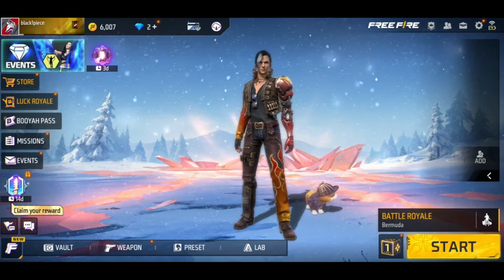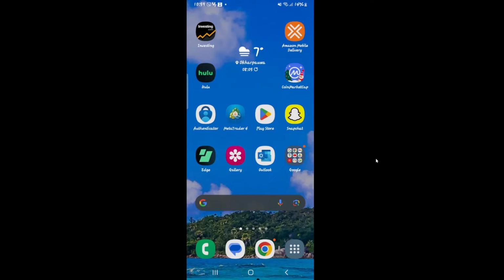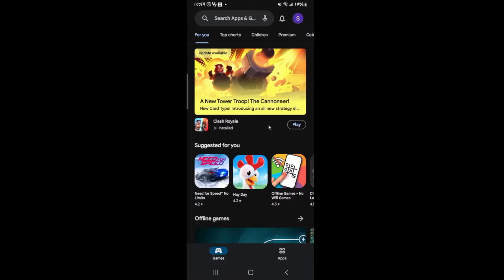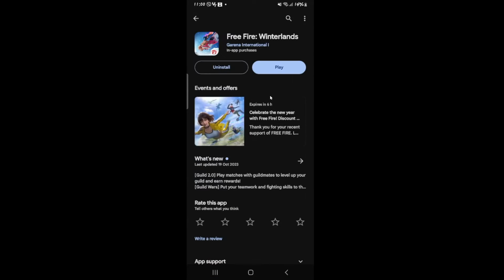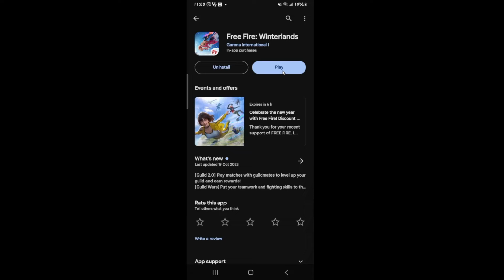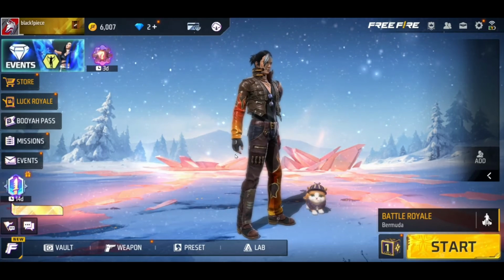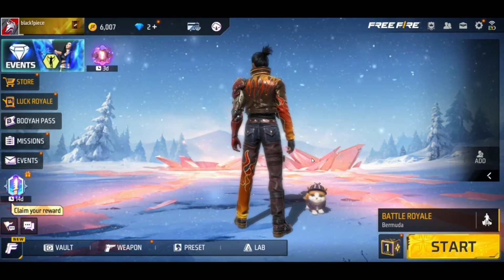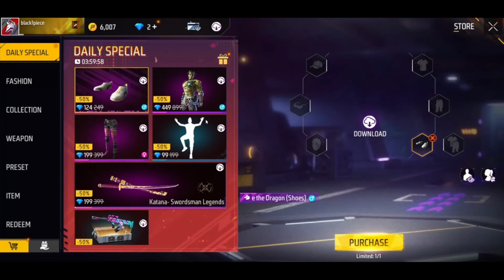How to Update Free Fire Game Online 2024?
Stay on top of your game with our comprehensive guide on updating Free Fire! In this video, we'll walk you through the simple steps to ensure you have the latest version of Free Fire installed on your device. From exciting new features to crucial bug fixes, updating is key to an optimal gaming experience. Don't miss out on the action - watch, follow along, and keep your Free Fire game up-to-date.